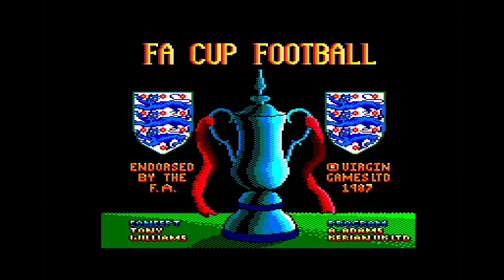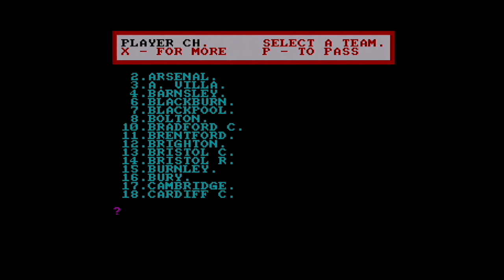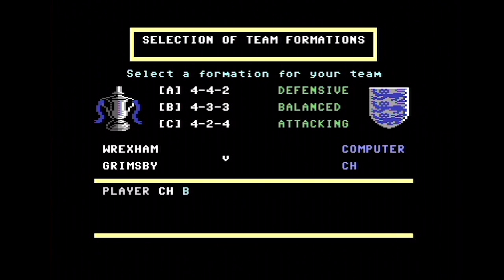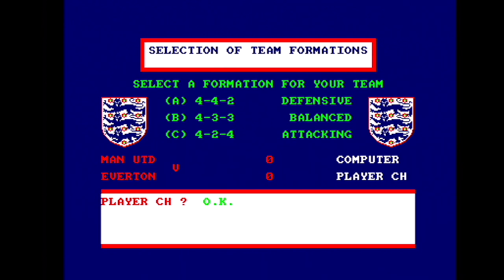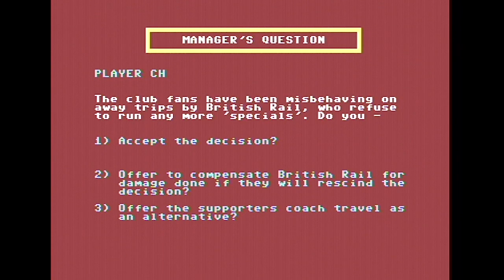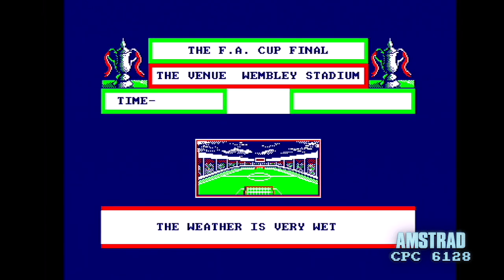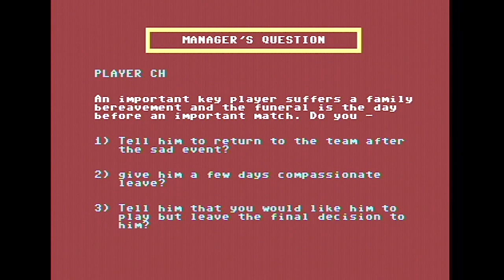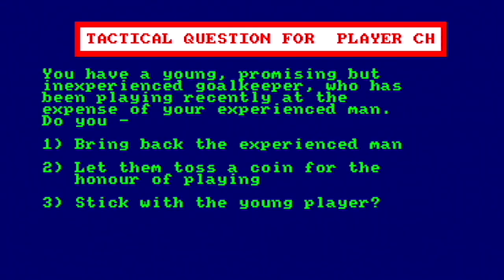ChinnyVision - Ep 285 - FA Cup Football - Amstrad CPC, Spectrum, C64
It's FA Cup weekend so ChinnyVision cashes in with FA Cup Football by Virgin. Steer your team all the way to Wembley with all the excitement of the cup on your Amstrad CPC, Commodore 64 and Sinclair Spectrum. Real hardware, naturally!